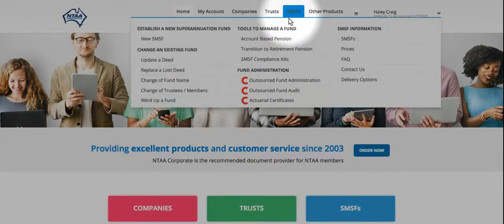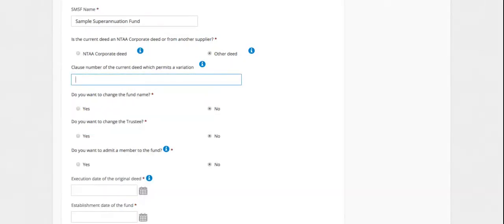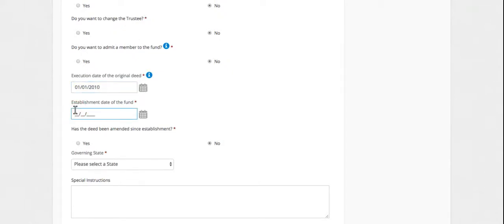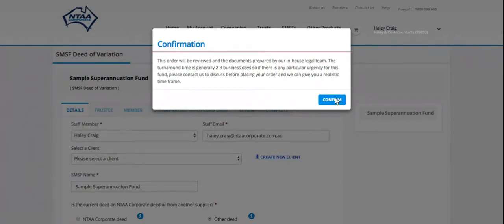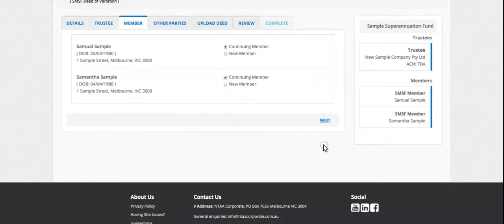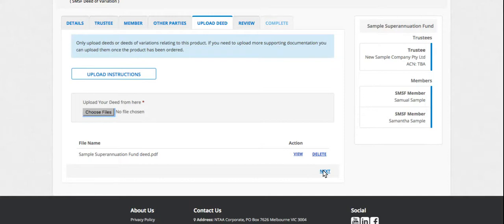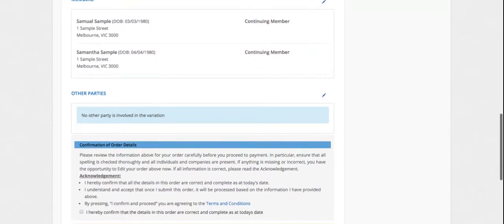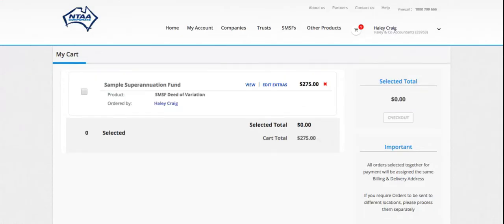Step by step guide to ordering an SMSF Deed update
How to request an updated SMSF Deed online with NTAA Corporate. Prepared and reviewed by team of in-house lawyers.